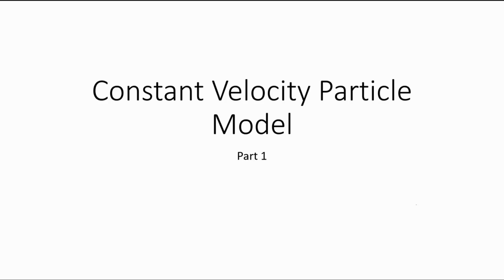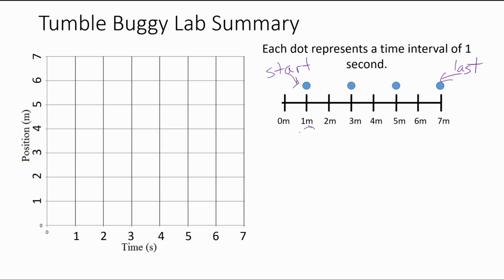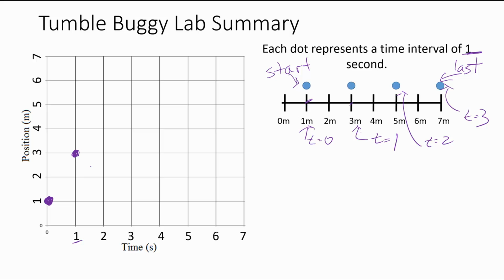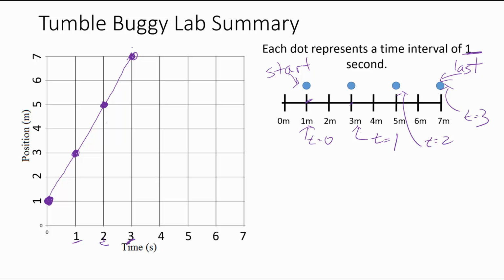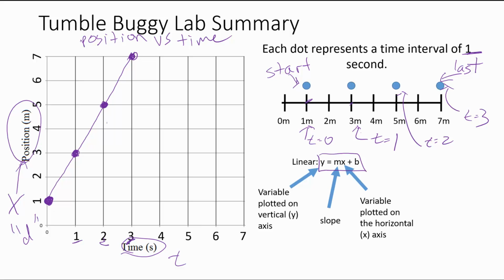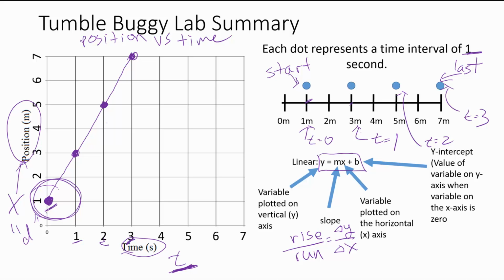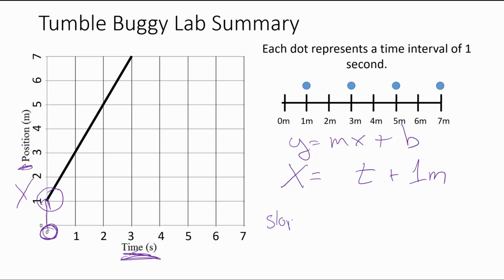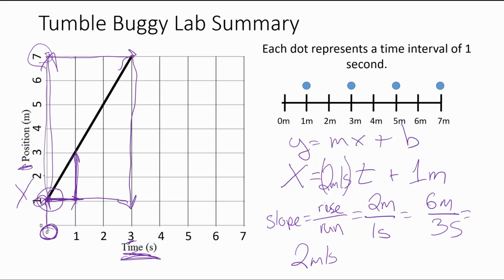Constant Velocity - Tumble Buggy Lab recap